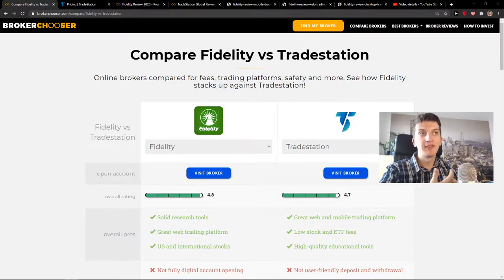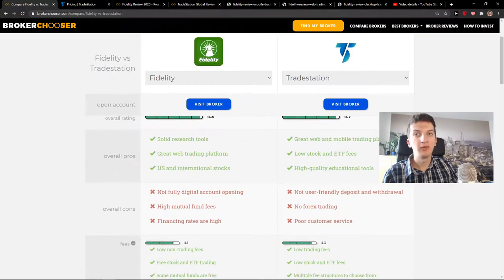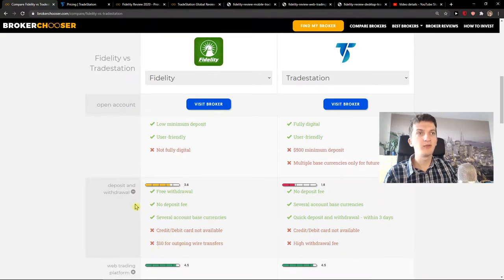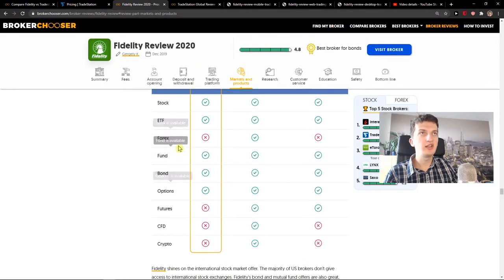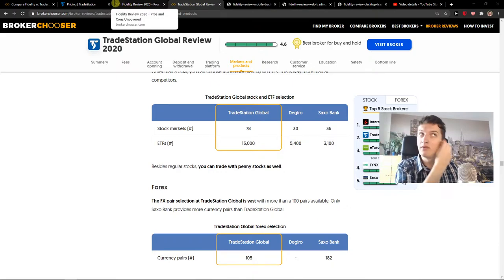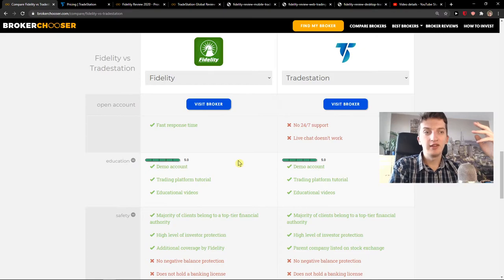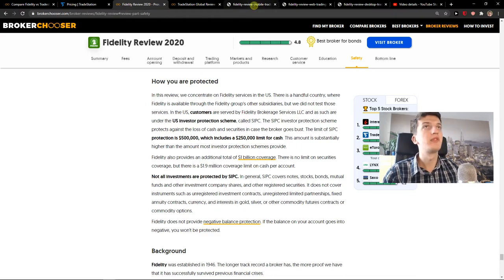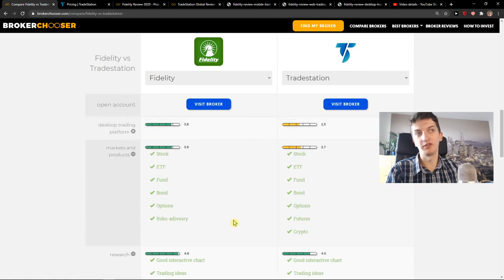BEST Investing APP? - TRADESTATION vs FIDELITY - Which Is Better?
We receive commission on purchases made through links in this description GET AMAZING FREE Tools For Your Youtube Channel To Get More Views:
Tubebuddy (For GROWTH on Youtube):